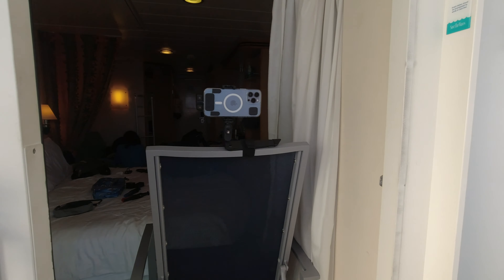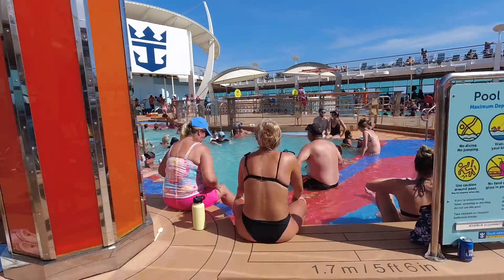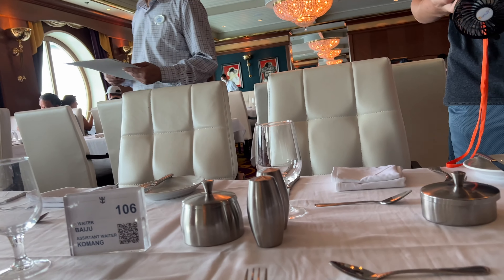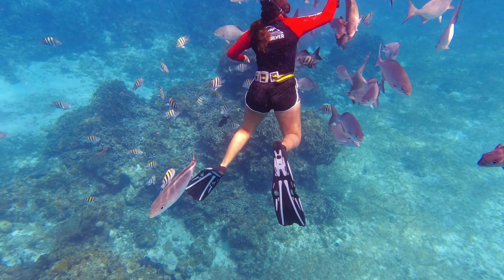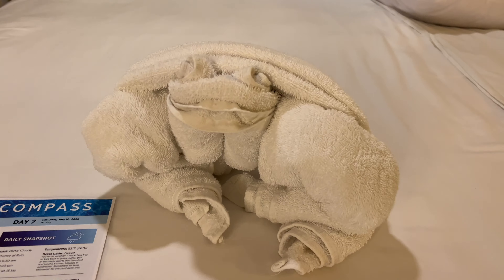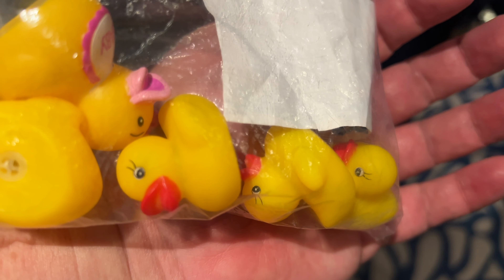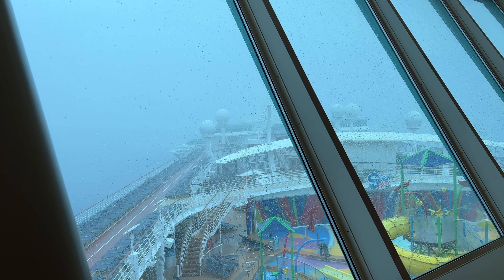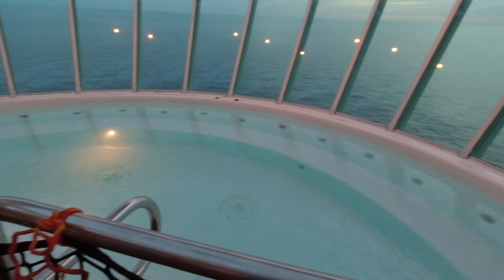Discover The Real Truth About Royal Caribbean's Liberty Of The Seas Cruise!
This is a full review of our cruise on Royal Caribbean Liberty of the Seas. It contains everything we think you might need to know before leaving on a Royal Caribbean Cruise.

Table of Contents for our Royal Caribbean Cruise Review
00:00 - Unsponsored Review of Royal Caribbean Liberty of the Seas
00:56 - Liberty of the Seas Review of the ship itself
01:11 - This Got Awkward (ha!)
01:41 - My Wife Bails Me Out! lol
02:26 - The Promenade on Liberty of the Seas
02:59 - Highlight Features of Liberty of the Seas
03:29 - Liberty of the Seas Overall Condition
04:33 - Is the Liberty of the Seas “Too Big”?
05:20 - Is the Service on Royal Caribbean Liberty of the Seas Acceptable?
07:01 - Entertainment Review on Royal Carribbean Cruises
08:20 - LIberty of the Seas Professional Entertainers Review
08:34 - Bryan Cheatum Review “Wow”
09:14 - Royal Carribean Ice Dancers Review…not as dumb as I thought!
10:55 - Royal Caribbean food review
11:22 - Royal Caribbean Coffee Review
11:53 - Royal Caribbean Windjammer Breakfasts!
14:38 - Royal Caribbean Desserts Review
16:23 - The Royal Carribean Specialty Restaurants Problem
17:19 - Cozumel on a cruise ship (watch this before you go!)
19:14 - Grand Cayman Review (stingrays)
20:30 - Jamaica Falmouth Review
22:12 - Stateroom Review on LIberty of the seas (pros/Cons)
23:08 - The Biggest Problems with Liberty of the Seas Staterooms
24:53 - Towel animals
25:23 - What’s up with Royal Caribbean mini-fridges?
25:52 - FAQ’s (frequently asked questions) about Liberty of the Seas
26:10 - Royal Caribbean Laundry is weird
26:32 - Royal Caribbean communication breakdown
27:32 - 10 things you HAVE TO Bring on your cruise (links below)!
30:10 - Royal Carribbean Duck Game
31:14 - Security Boarding Cruise Ships (what do expect)
31:59 - Do You Need to Carry Passport at Cruise Ship Stops?
32:40 - How Much Money Should You Bring on a Royal Caribbean Cruise?
32:54 - Travel, Lodging, Parking…How much?
33:43 - How Much Are Tips on Royal Carribbean Cruises?
34:08 - Tipping on Excusion?
34:38 - Internet, Alcohol, Soda Plans
35:47 - How Much Soda and Alcohol Can You Carry on Royal Carribbean Cruises?
37:17 - Con #1- Smoking in the Kids Area? Really weird!
38:14 - Con #2-Unnecessary Pre-cruise Stress
40:59 - Con #3- Strangers On Your Balcony anyone?
41:18 - I don’t like this!
41:54 - Con #4- Big TV
42:24 - Con #5- Stuff closed for cleaning…but not cleaning
43:34 - Our Favorite Things about the Liberty of the Seas
44:48 - Our “Secret” Favorite Place on the Ship

10 Things to Bring on your cruise
Power Strip
Magnetic hooks
Water Bottles
Beach Towel Clips
Portable fan
Air Freshener (incase she poops)
Laundry Hamper

Gear used in making this (specific) video:
Primary Camera (in this video): Iphone 13 pro Max
Microphones (on our shirts)
Underwater cameras (awesome!)
Forehead camera (stingrays)
Floating Selfie Stick